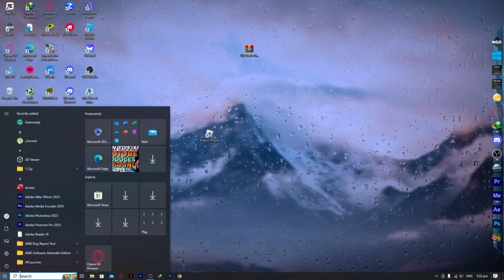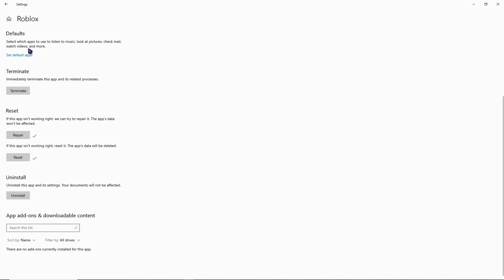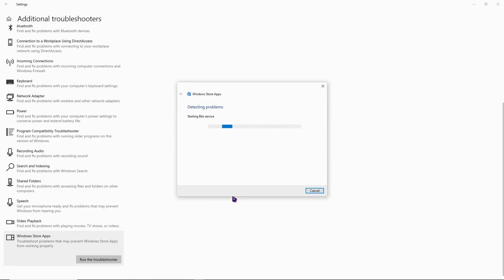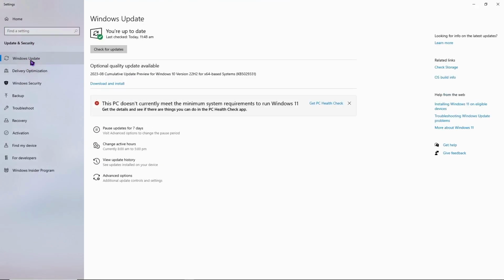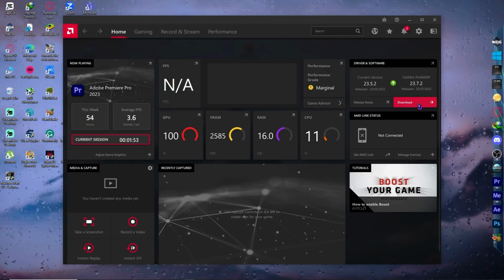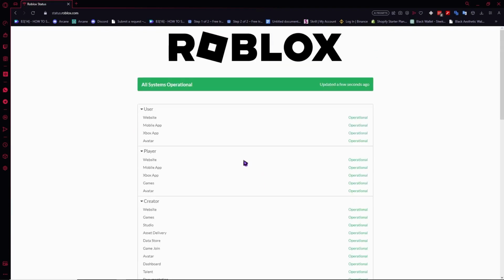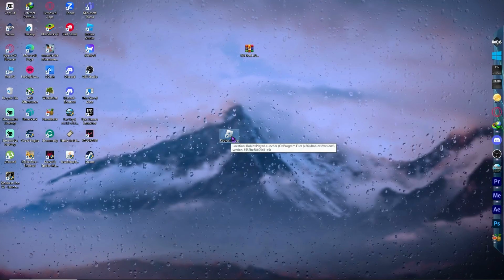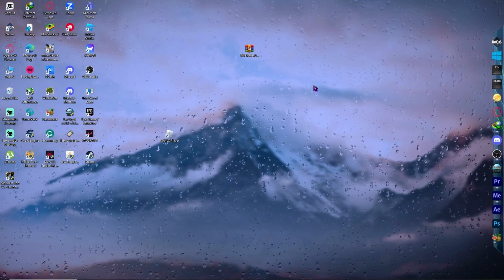How To Fix Roblox(Windows Store) Is Not Launching Error (Latest)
Do you want to know How To Fix Roblox (Windows Store) Is Not Launching Error (Latest)? This video is for you! Learn How To Fix Roblox (Windows Store) Is Not Launching Error (Latest). Follow the step-by-step tutorial and know How To Fix Roblox (Windows Store) Is Not Launching Error (Latest). Let's get started!